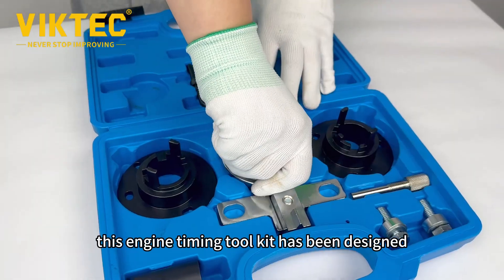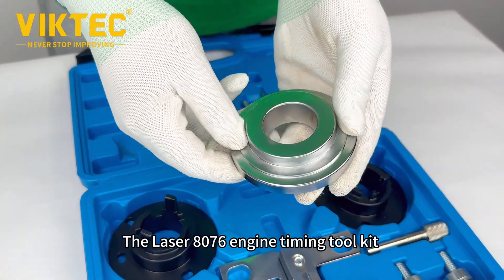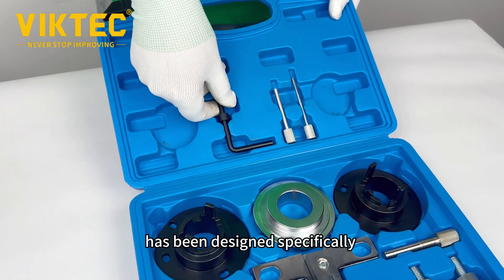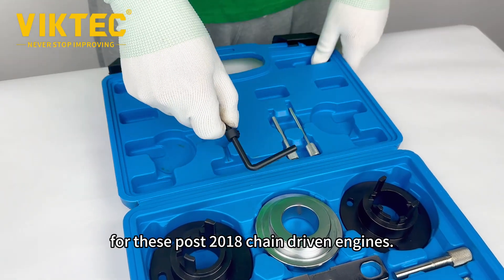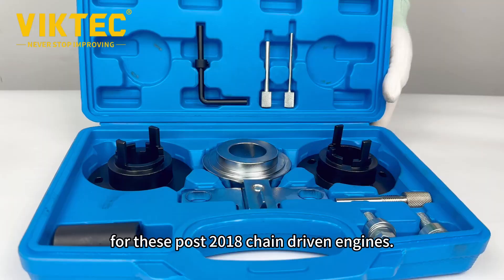VT18067 Engine Timing Kit for Ford EcoBoost (FOX) Engine#enginetool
This engine timing tool kit has been designed specifically for these post-2018 chain-driven engines.

Ford applications include: C-Max (from 2017), Focus (from 2018), Transit Connect (from 2017), Puma (from 2019) Fiesta (from 2017).
Engine applications: engine codes: B7DA, B3DA.
Kit includes VVT locking tools equivalent to OEM 303-1661, 303-1661/1 & 303-1661/2. Includes VVT camshaft sprocket socket.

to get more.